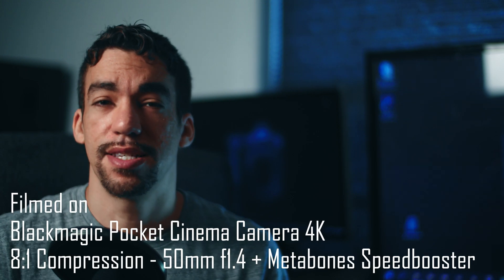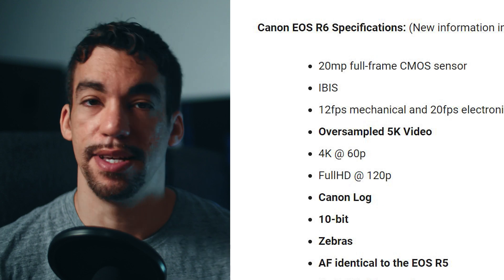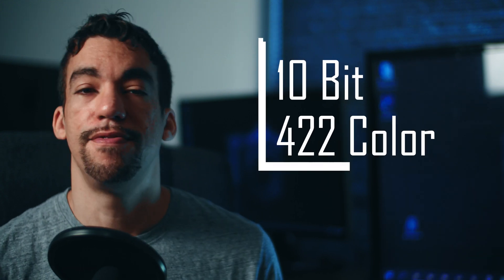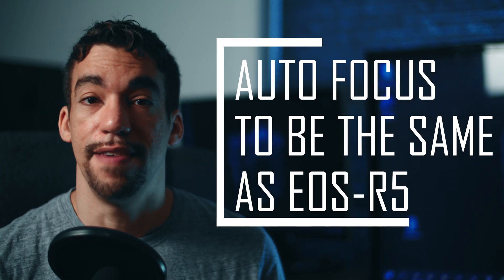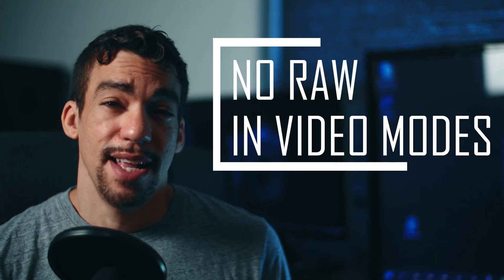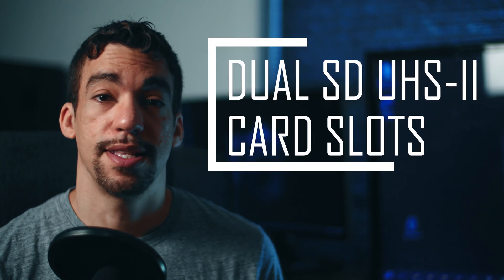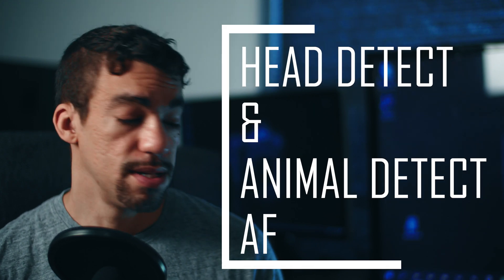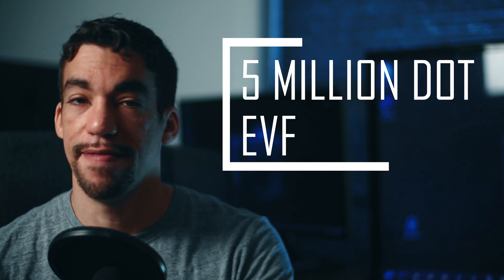R6 Specs Leak - June 2020 - I REALLY DO THINK THIS CAMERA WILL ROCK.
Chapter Select
0:00 Intro
0:43 Oversampled 5K
1:30 Canon Log
1:53 10-BIt 4:22
1:58 Exposure Zebras
2:15 Autofocus
2:38 No Raw Video
2:57  Dual Card Slots
3:17 Head and animal AF
3:58 5-million dot EVF
4:24 My Thoughts

The camera I used in this video
With this Lens
And this adapter
And the Raw footage recorded to this card

In this video, I talk about the latest spec update for the Canon EOS R6 that was leaked from Canon Rumors.  One thing to add, is that it's speculated that the announcement will be on July 9th, and that the EOS-R6 will launch in August, while the EOS-R5 will launch in September.  Hope you enjoy, and let me know your thoughts.